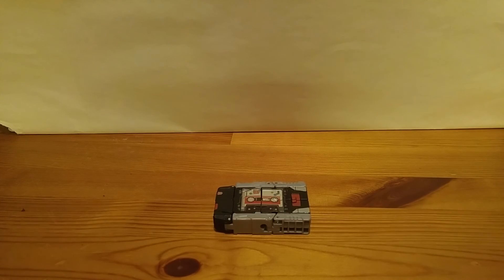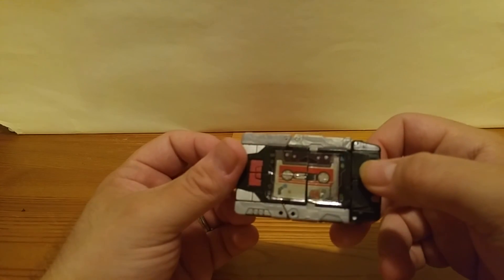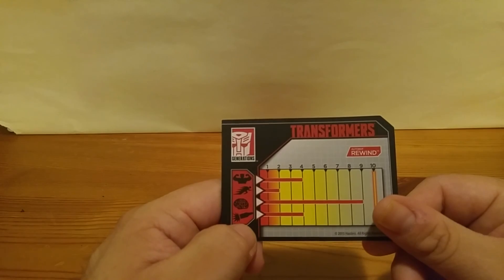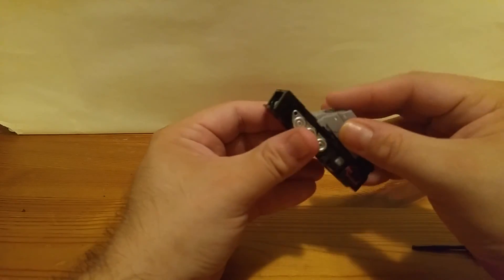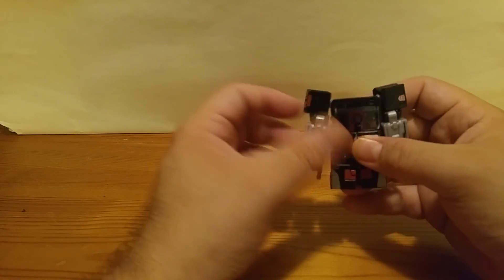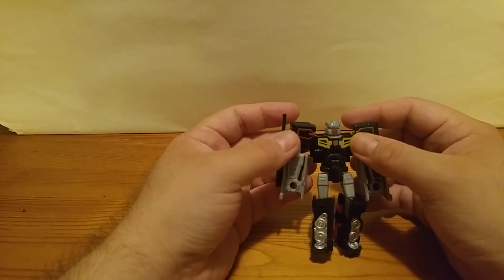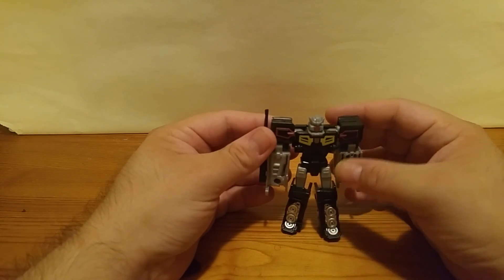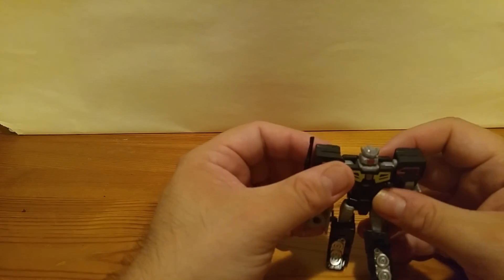Joe's Transformer Toy Reviews - Titans Return 2016 Legends Class Rewind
This review is of Titans Return 2016 Rewind. The figure can generally be found at almost any Transformers retailer like Amazon or Toys R Us, and goes for around $10. This character is rather popular at the moment, so may become a little difficult or a bit more expensive to find than the suggested retail price. Definitely worth checking out, so click on the review if you are curious.